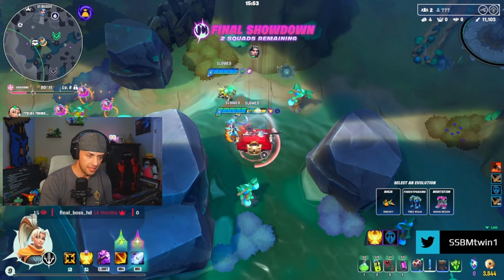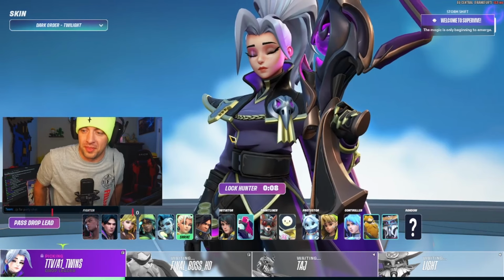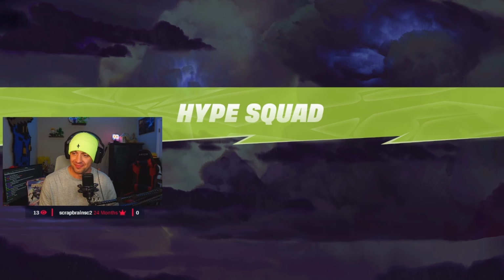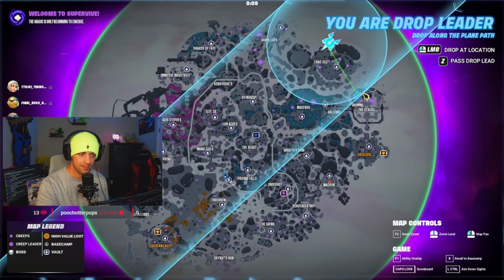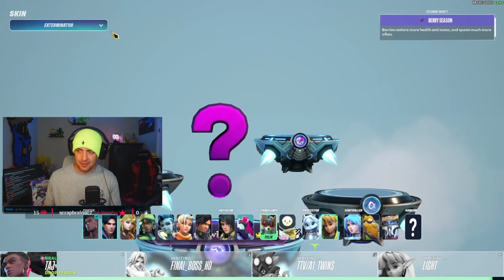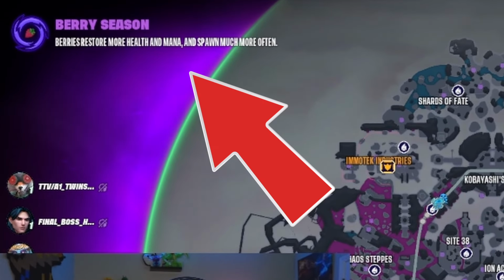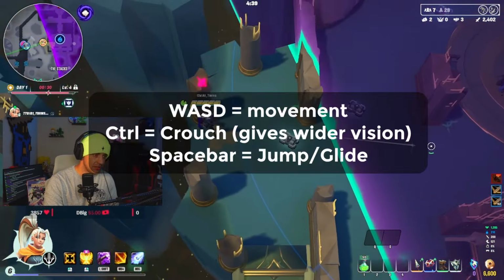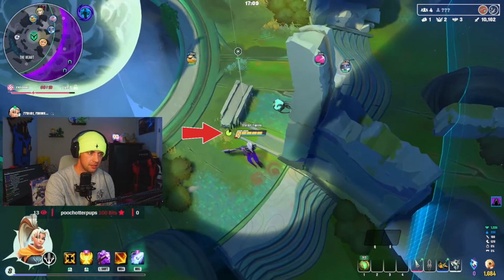Supervive 101: The beginner's guide (START HERE)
Welcome to the first video in a tutorial series where I will try to cover everything Supervive has to offer!

If you would like to get access for the next play test be sure to follow this link (and check your email! They send it out in waves)

Twitch.tv/A1_Twins